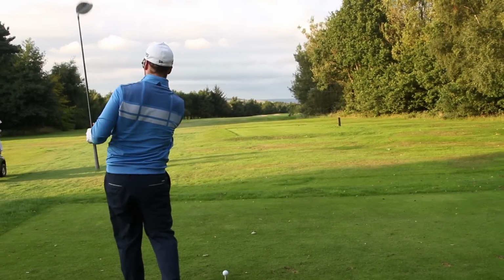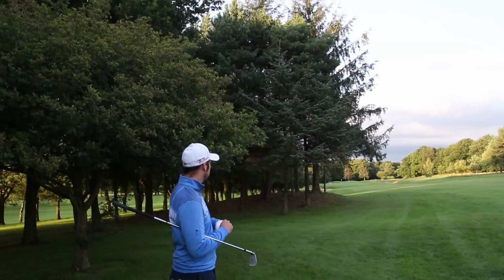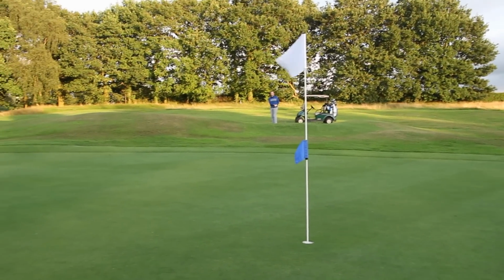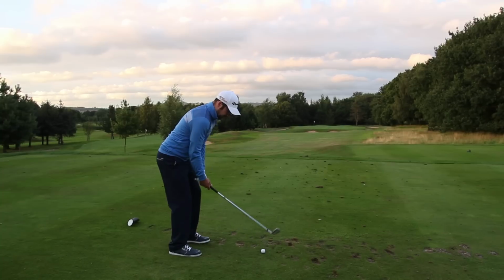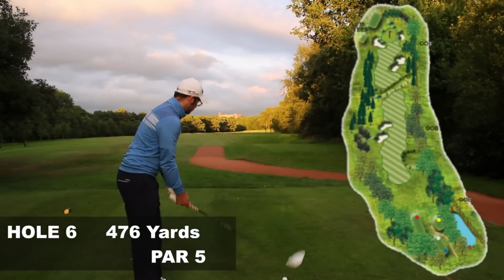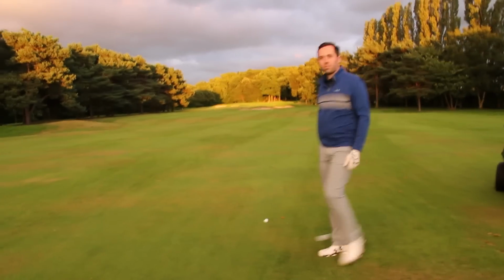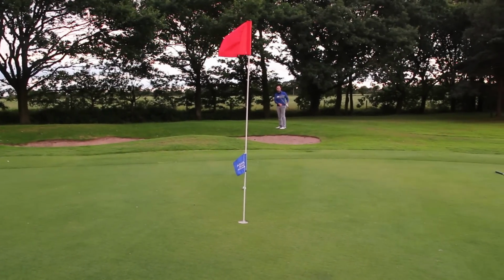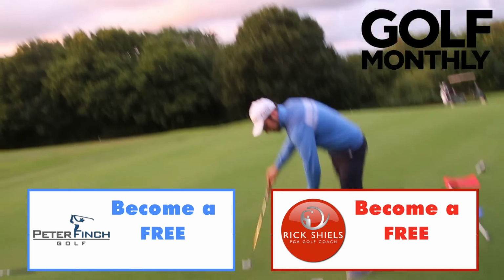COURSE VLOG Pt2 - RICK SHIELS & PETER FINCH EXCLUSIVE FOR GOLF MONTHLY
►PART 2 - STOCKPORT GOLF COURSE VLOG EXCLUSIVE FOR GOLF MONTHLY
RICK SHIELS & PETER FINCH EXCLUSIVE FOR GOLF MONTHLY

In August Golf Monthly's YouTube channel has been take over by YouTubers and Golf Professionals Peter Finch and Rick Shiels!